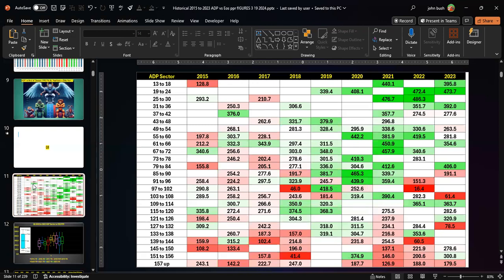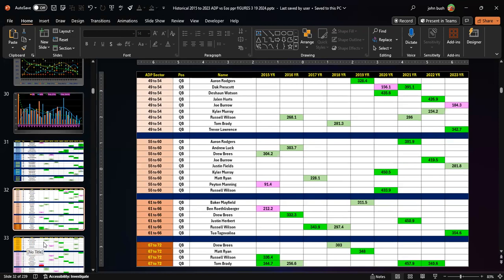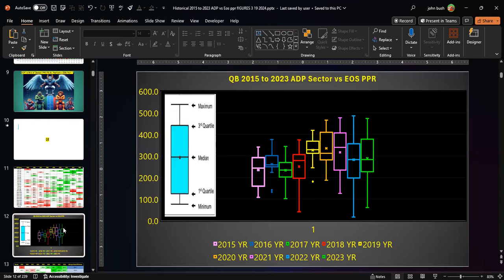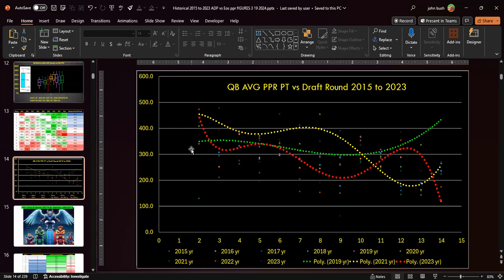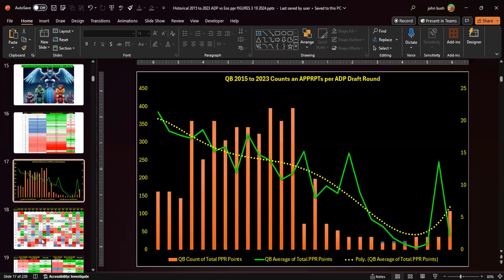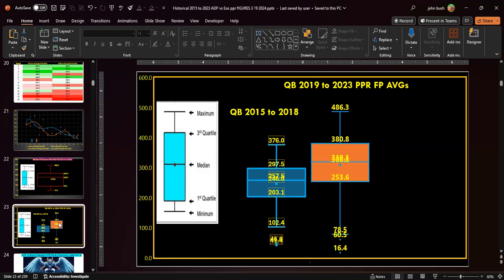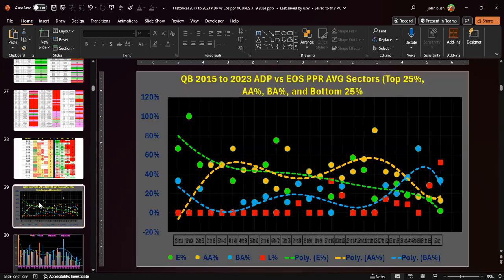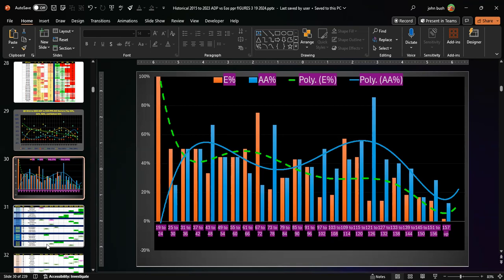2024 Pre-Season: DMIC and Professor Discuss ADP vs. EOS for QBs